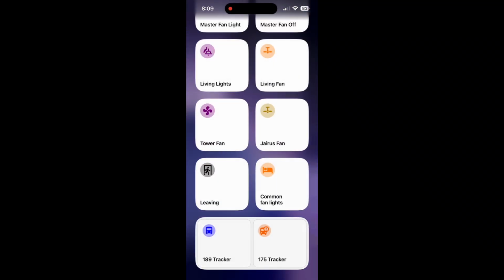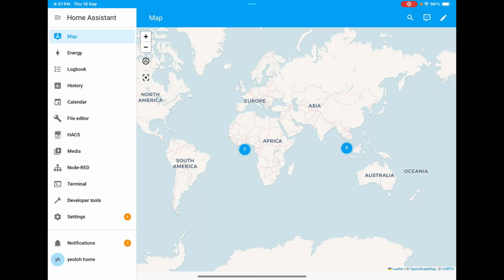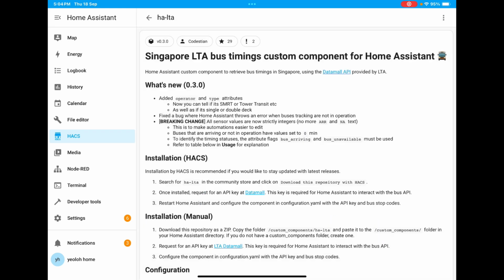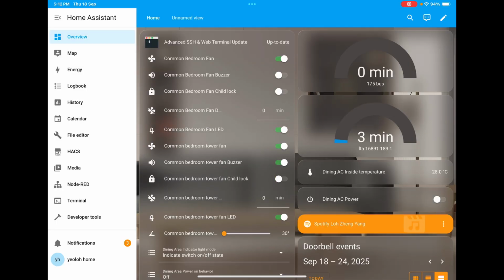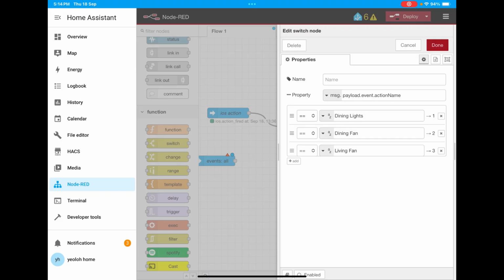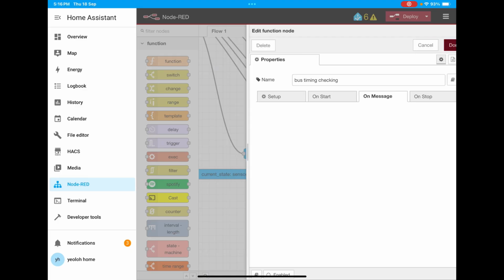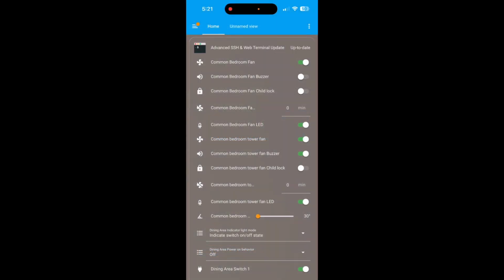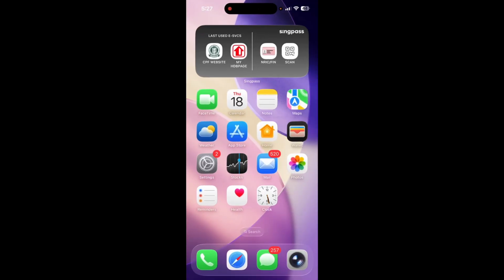Home Assistant Knows When My Bus Is Coming!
Automate bus tracking at home and take control of your bus waiting times！

0:00 Bus Tracking Demo
1:00 What you will need
1:34 Step 1
1:52 Step 2
2:45 Step 3: Home Assistant Setup
6:55 Step 4: Node Red Bus Tracking Automation
12:50 Final Step: Mobile Device Setup